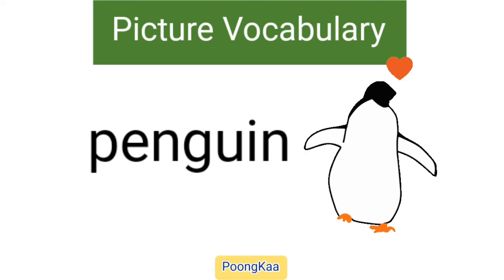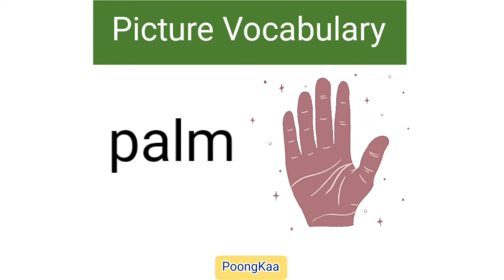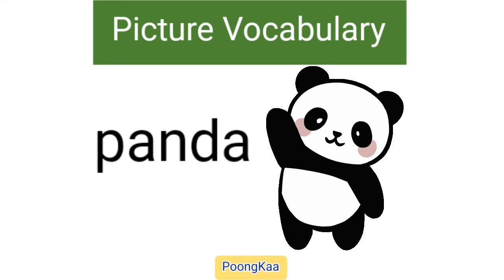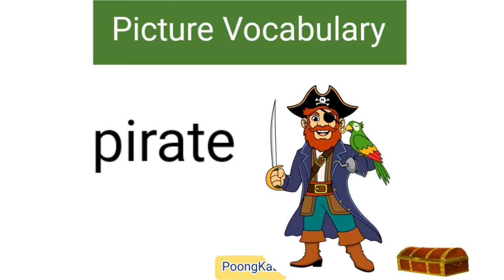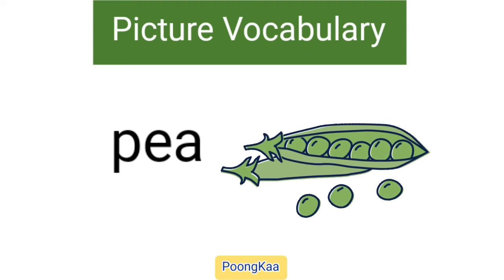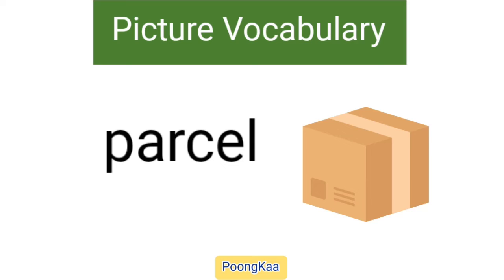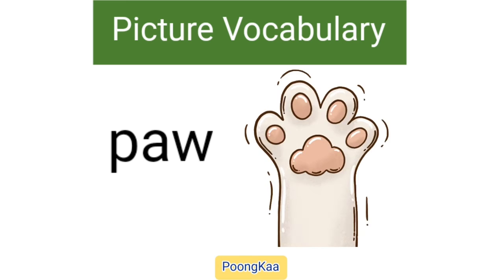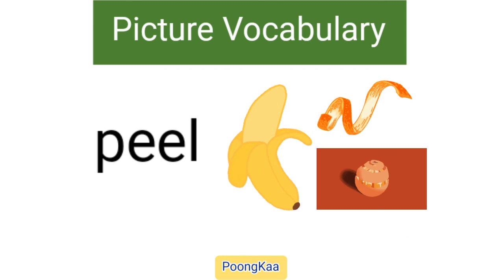Letter "P" Words - 📚Picture Dictionary - First Words - Kids Picture Vocabulary - ESL - 어리니 영어공부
PoongKaa 뿡가

- Brain Training - Home School

유아 영어 - 영어유치원 어린이영어 무료영어공부
유아 영어 단어

It will encourage me to make more new videos like these in the future.